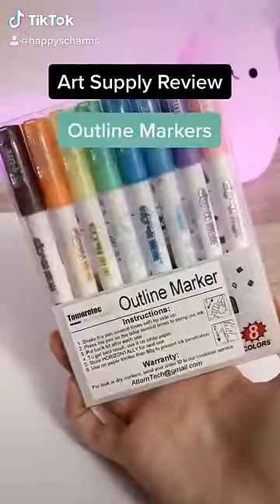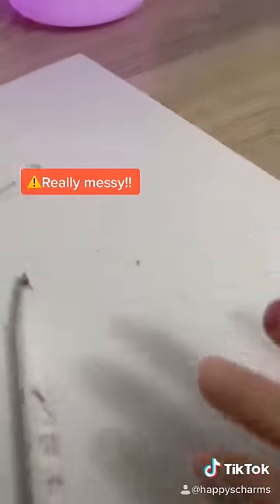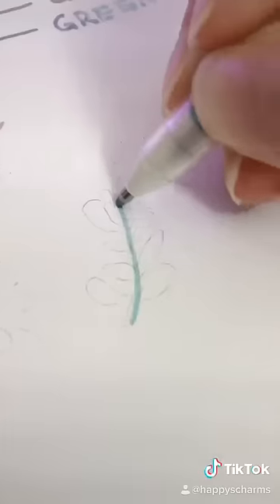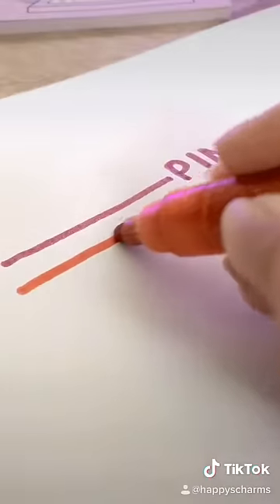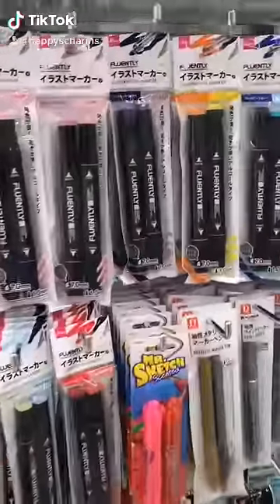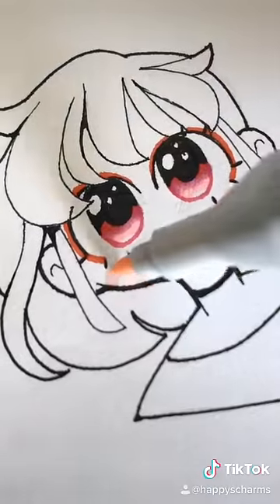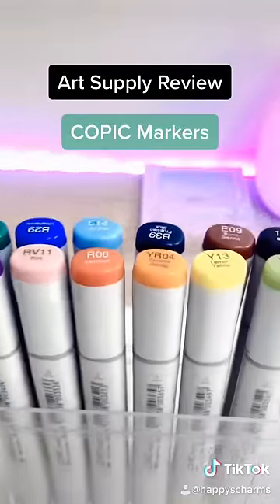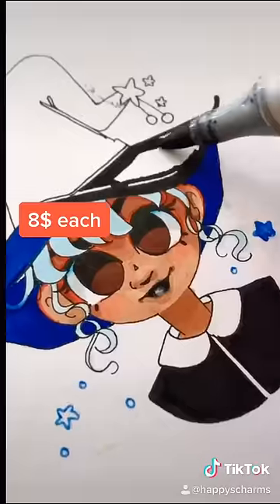Happy's Charms Art Supply Review TikTok Compilation Pt.1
Products reviewed in video
1. Tomorotec Self-Outline Markers
2. Sakura Gelly Roll Metallic Pen Set of 5
3. Hand Made Modern Glitter Markers 6ct
4. Fluently Illustration Markers (Daiso)
5. Copic Sketch Markers